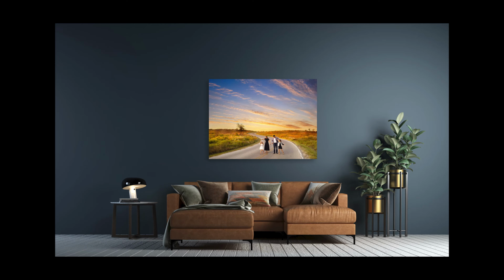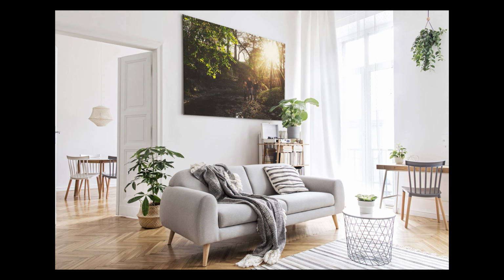102 vs 12 Megapixels, Part 2 | 30 Days of GFX 100s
In this video I give my thoughts on some of the many comments and criticisms from my last video reacting to the comparison of 102 MP GFX 100s files vs. the Sony A7s III and my Fujifilm XT4.

If you want to order my kit from amazon or check prices you can use these links:

Fujifilm GFX 100s
Fujifilm GFX 110mm f2
Fujifilm GFX 32-64mm